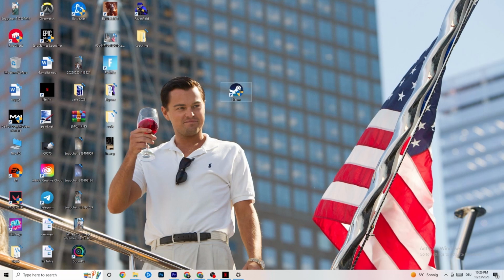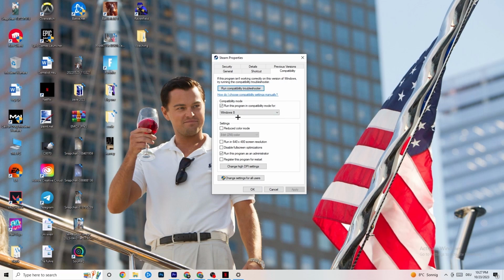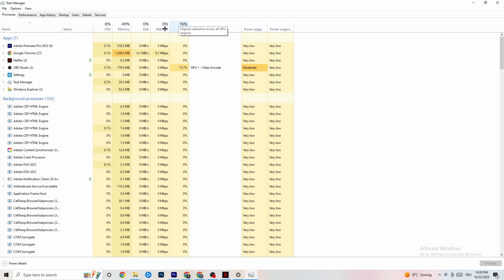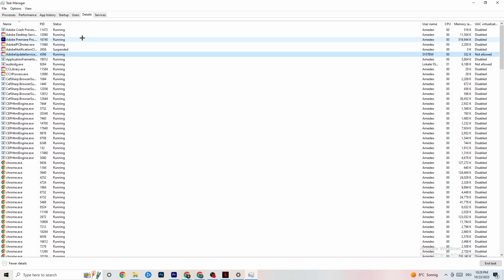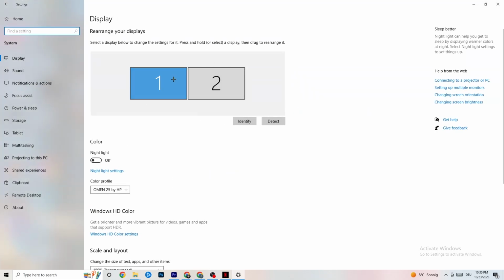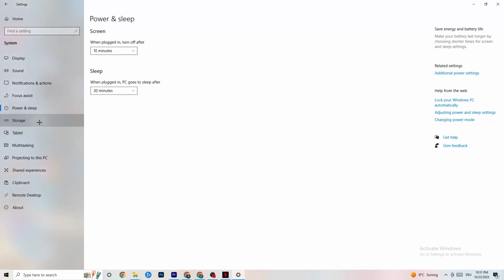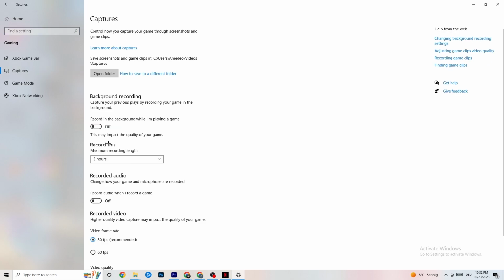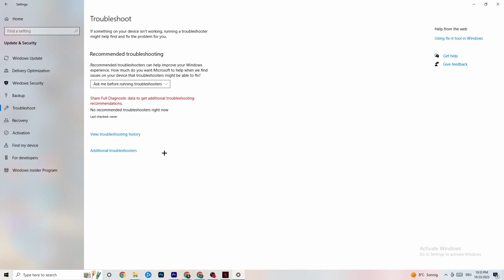Paint.net - How To Fix Paint.net Crash on Startup